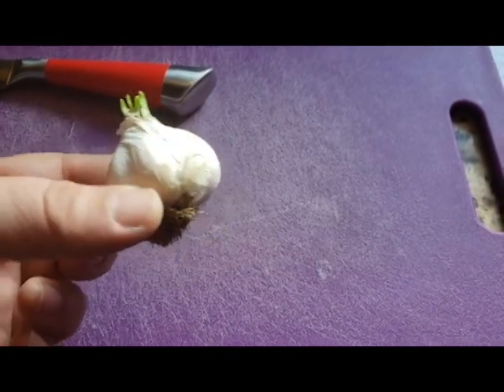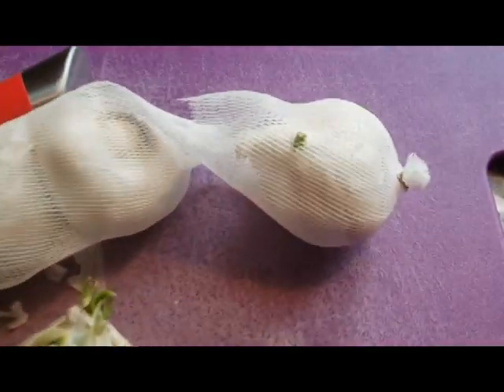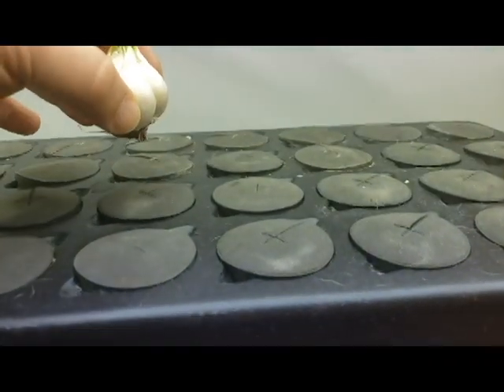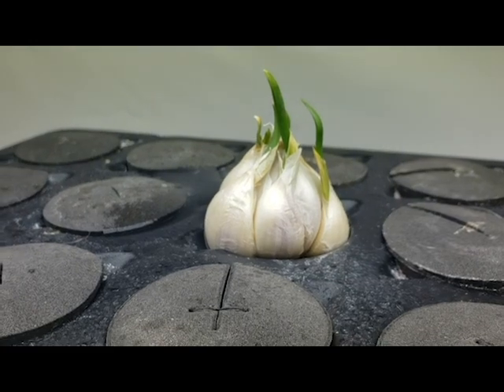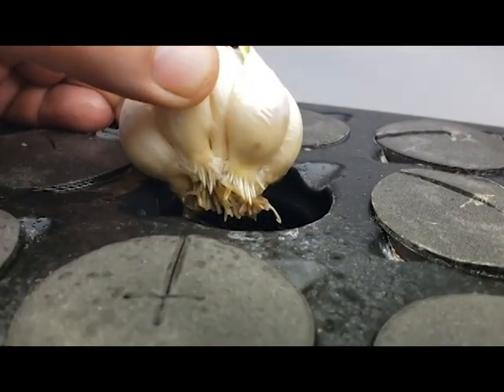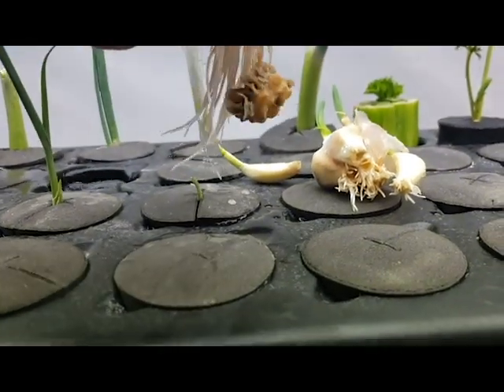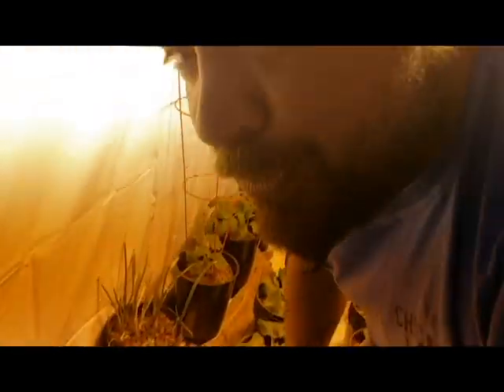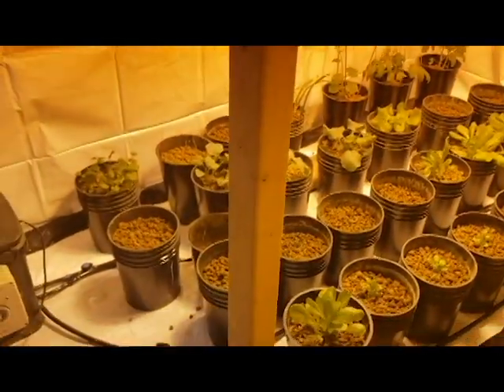How to Grow Garlic in Hydroponics | How to Clone Garlic from Garlic.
We're covering the concept of growing Garlic in hydroponics. In this video, we're going to dive into how to Clone Garlic in a Hydroponic Cloner. This is 2x faster than doing it in the glass of water method.